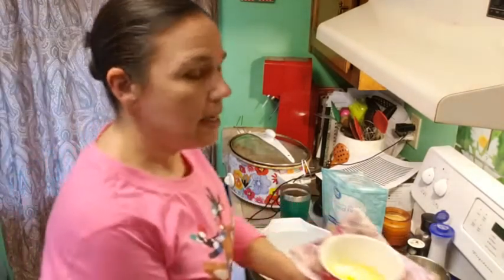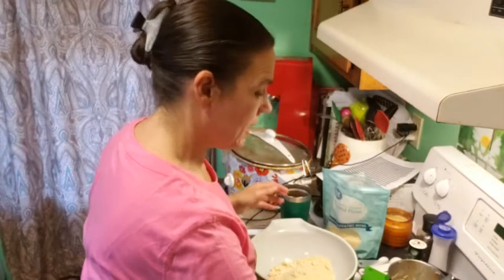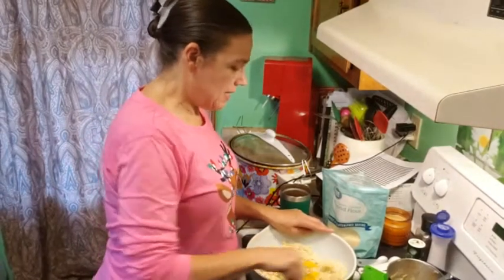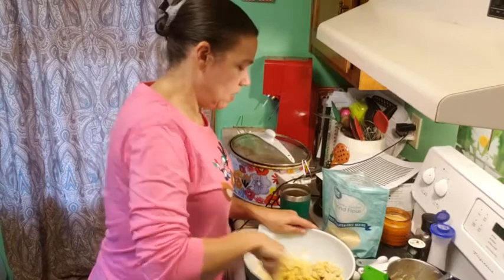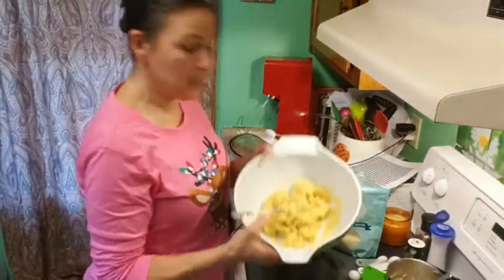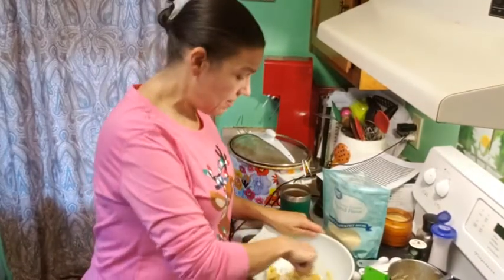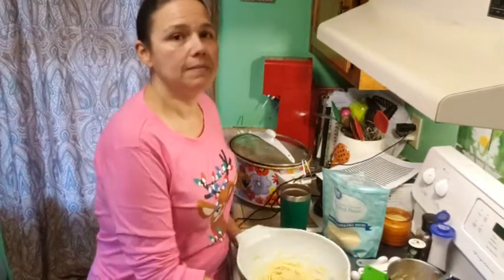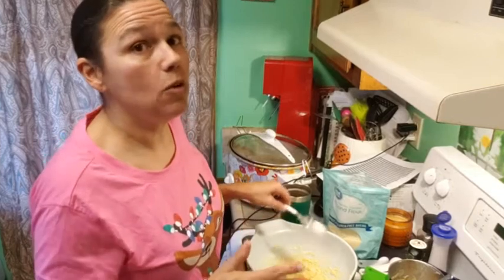Keto Cornbread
Got my video flipped YEA!